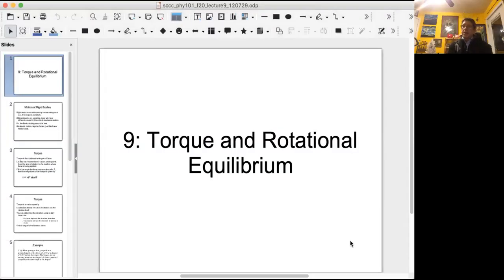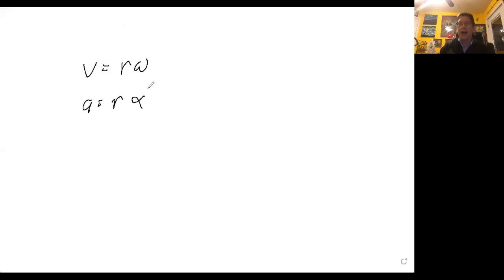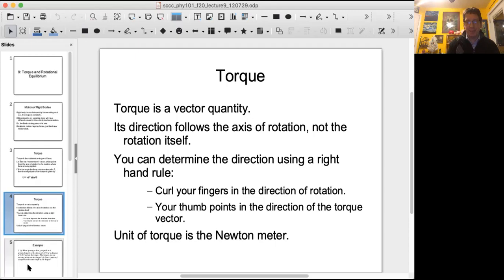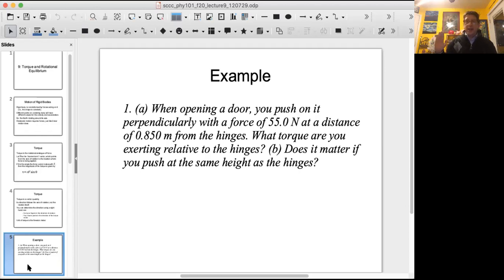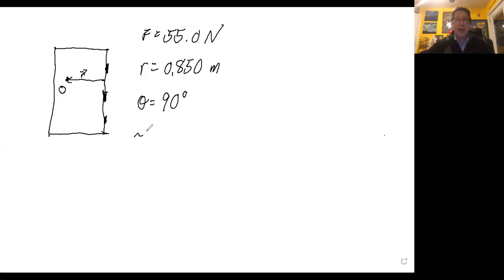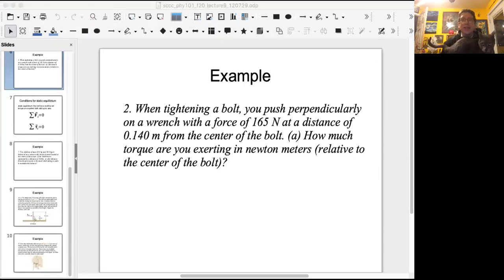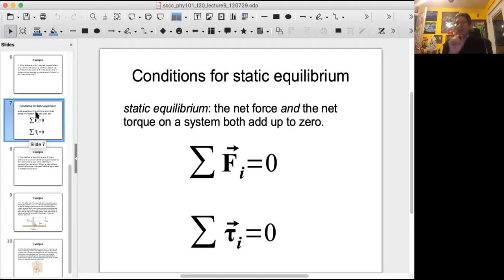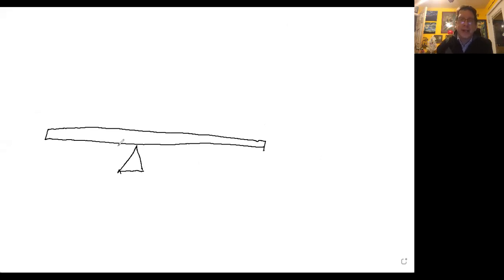PHY 101 lecture 9 chapter 9 December 8, 2020